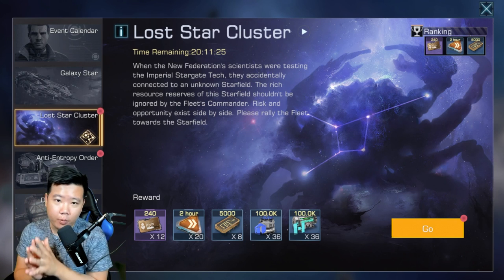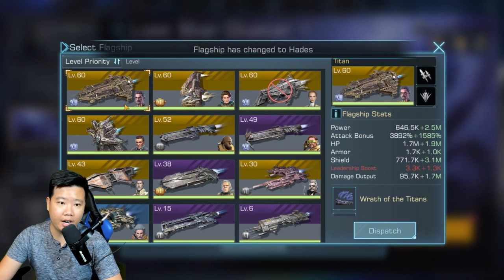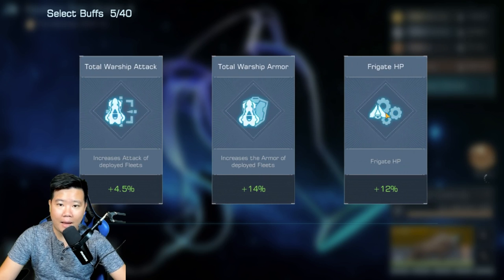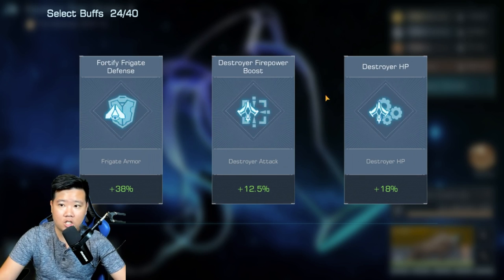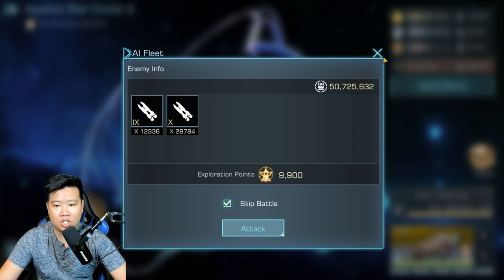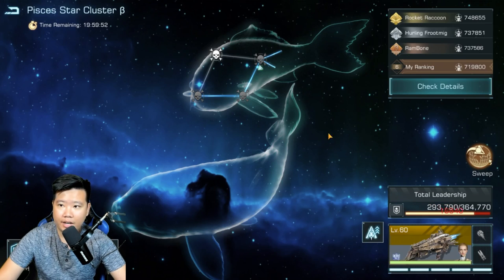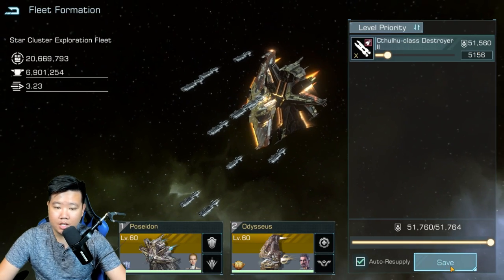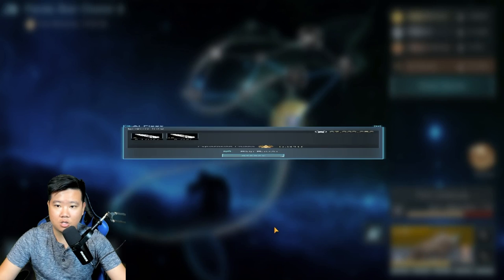Pro Tips for Lost Star Cluster [ Get High Score ] | Infinite Galaxy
Today I will finally share my approach in Lost Star Cluster in how I manage to score high in this event in Infinite Galaxy, I hope this will be very helpful and allow you to get better in this game and enjoy it.

00:00 Lost Star Cluster Intro
01:40 Choosing Fleets
02:57 Choosing Buffs
06:47 Total Buffs
07:08 Challenging Levels
09:36 Captain and Equipment Swap
14:53 Recap